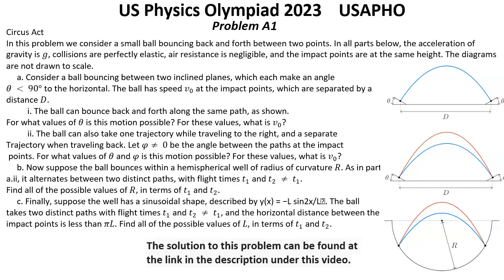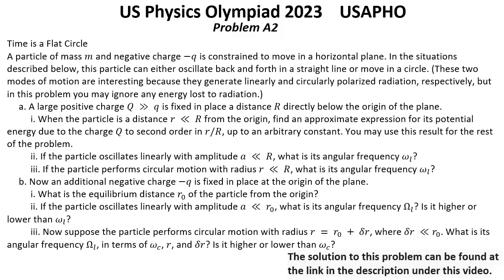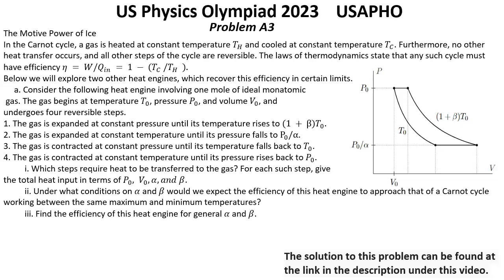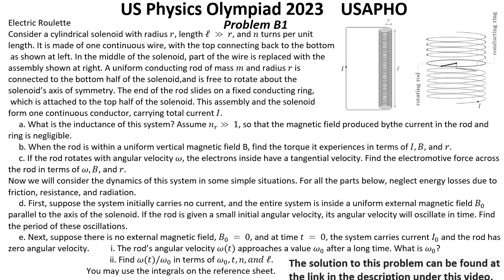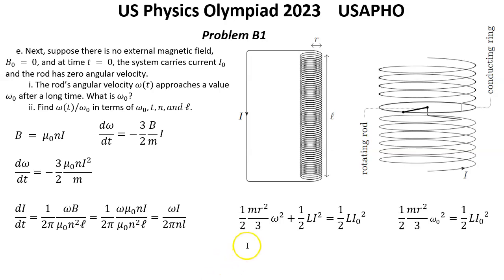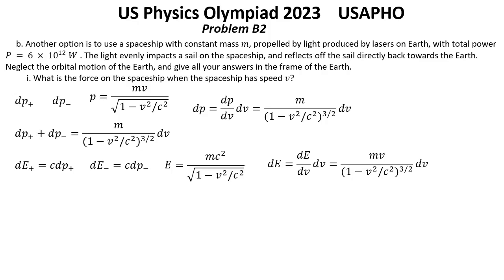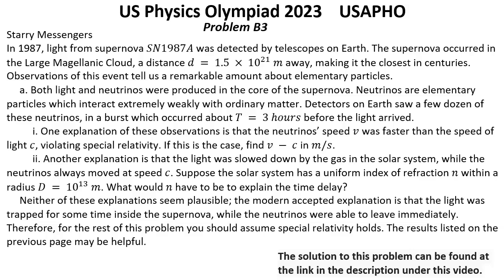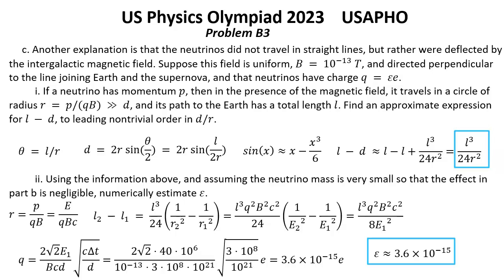US Physics Olympiad 2023. USAPHO Final. Solutions for problems A1-A3, B1-B3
fred1996  @hotmail.com
or use Skype name: edwardf1996
Eduard

AMC 10
AMC 12
AIME
USAJMO
USAMO

0:24 Problem A1
0:55 Question a
1:16 Part I
3:09 Solution
1:32 Part II
4:27 Solution
2:02 Question b
6:16 Solution
2:30 Question c
8:11 Solution

11:00 Problem A2
11:41 Part a
11:55 Question i
13:53 Solution
12:22 Question ii
15:38 Solution
12:35 Question iii
16:50 Solution
12:48 Part b
12:59 Question i
17:38 Solution
13:07 Question ii
18:51 Solution
13:24 Question iii
20:33 Solution

23:40 Problem A3
24:38 Part a
26:26 Solution
30:44 Part b
33:11 Solution

37:04 Problem B1
38:14 Part a
40:40 Solution
38:33 Part b
41:50 Solution
38:48 Part c
43:35 Solution
39:06 Continuation
39:22 Part d
44:57 Solution
39:53 Part e
40:11 Question i
47:38 Solution
40:25 Question ii
50:59 Solution

52:17 Problem B2
52:39 Part a
56:48 Solution
54:11 Part b
54:56 Question i
59:23 Solution
55:05 Question ii
1:09:59 Solution
55:21 Question iii
1:11:49 Solution
55:34 Attachment 1:  Special relativity formulas
1:10:18 Attachment 2: Table of integrals

1:12:49 Problem B3
1:13:31 Part a
1:18:03 Solution
1:15:28 Part b
1:21:08 Solution
1:16:37 Part c
1:23:57 Solution